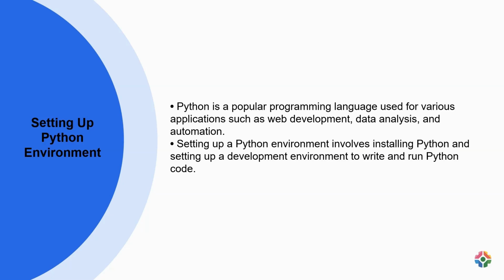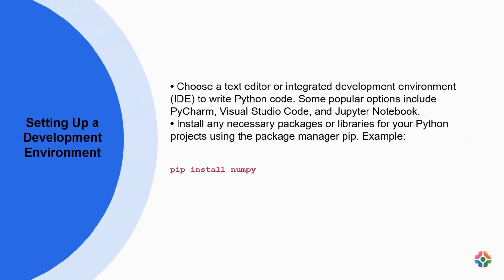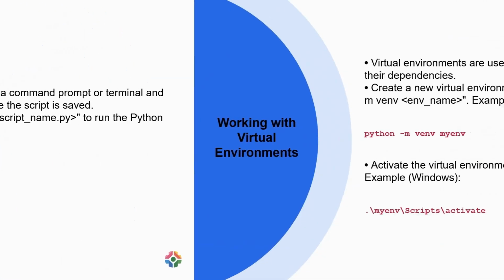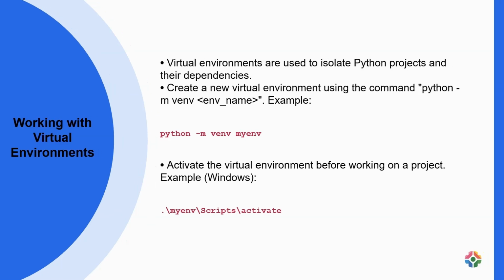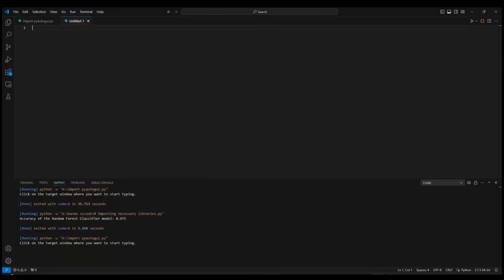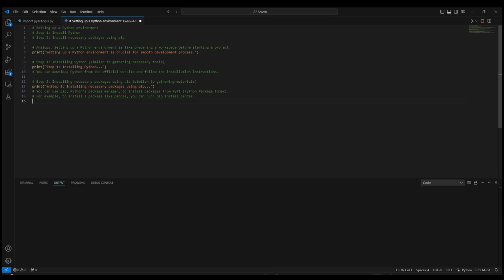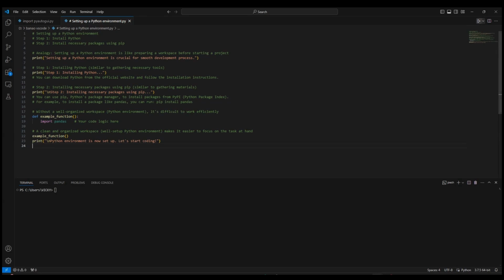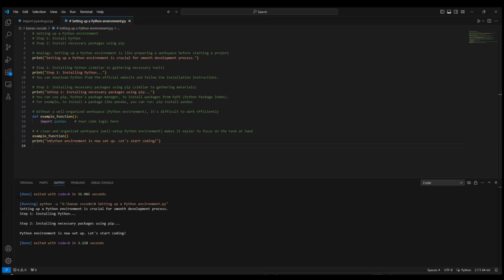Lecture 2: Setting up Python Environment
In this Machine Learning Tutorial, we'll walk you through setting up your Python environment for ML projects, including installation, development setup, and virtual environments. Essential for beginners!

Topics Covered:
Python Setup: 1:00
Installing Python: 2:30
Development Environment: 4:00
Running Python Code: 6:15
Virtual Environments: 8:30

Watch the full Machine Learning Series here:
• Machine Learning Beginner Tutorials

✅ Certification:
Earn your Machine Learning Certification!